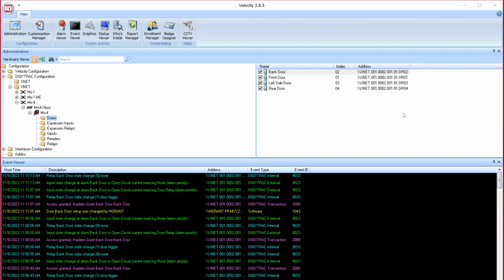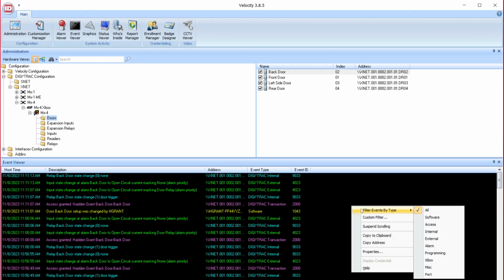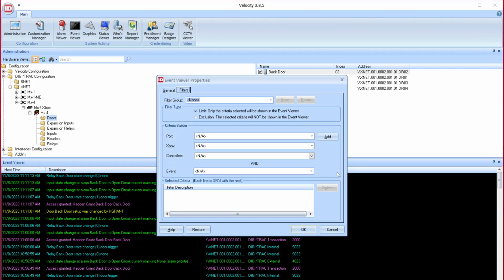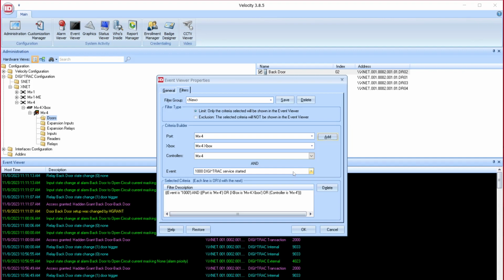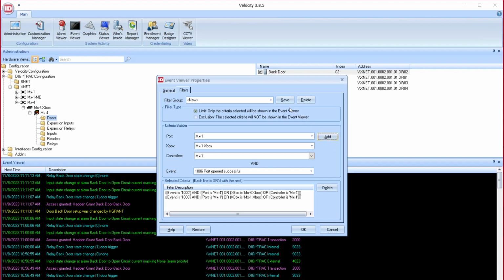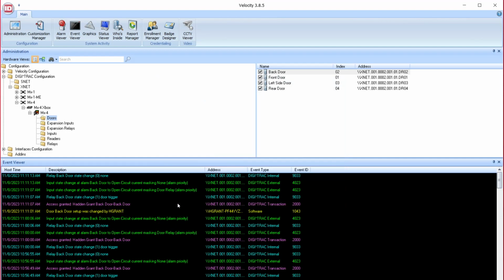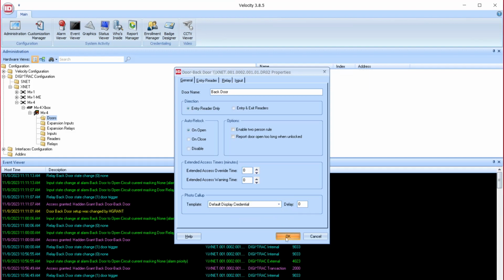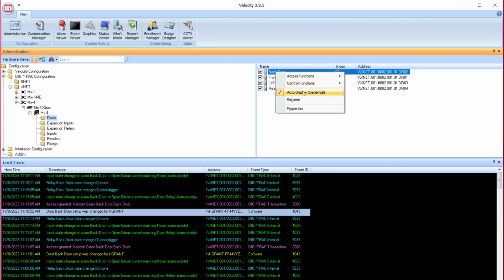Hirsch Velocity Demos: Event Viewer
This video explores the Event Viewer in Hirsch Velocity.